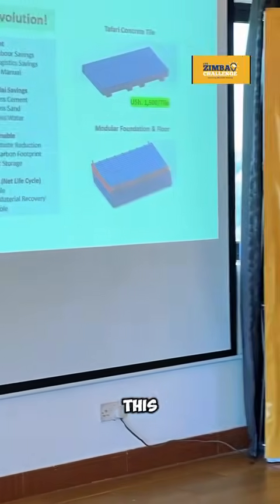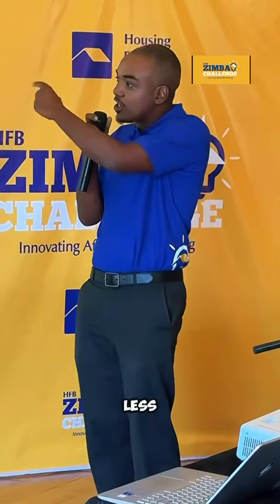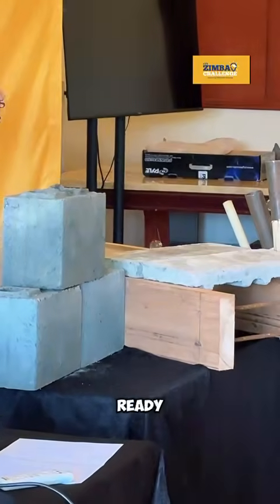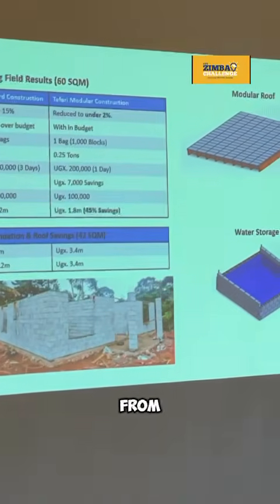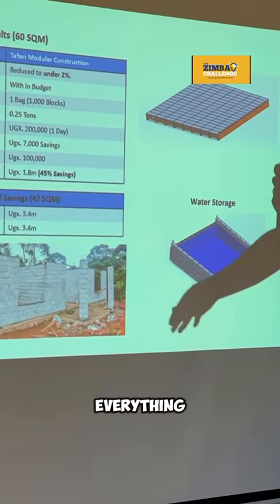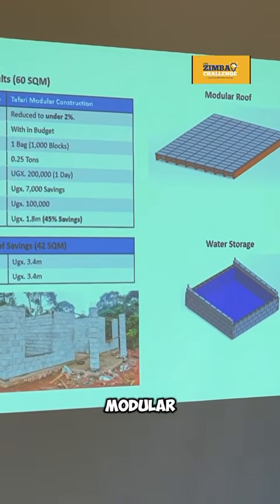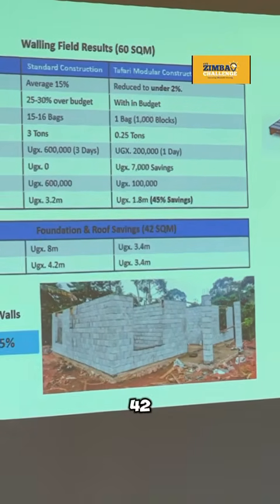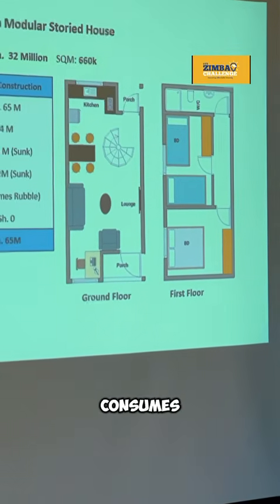March 28, 2026